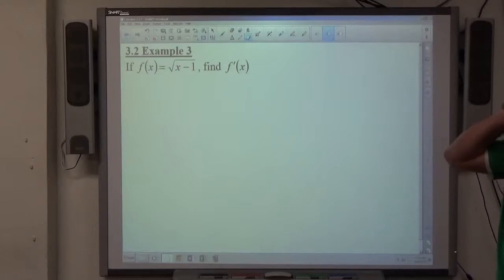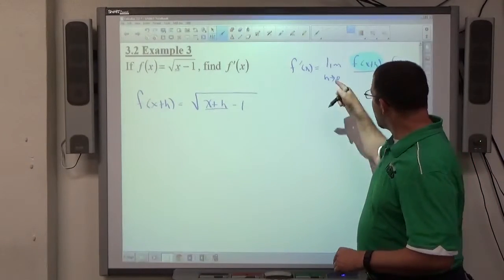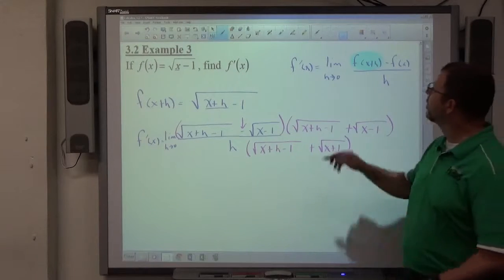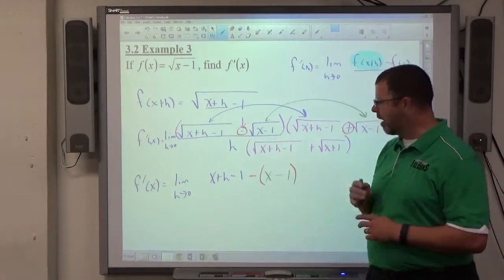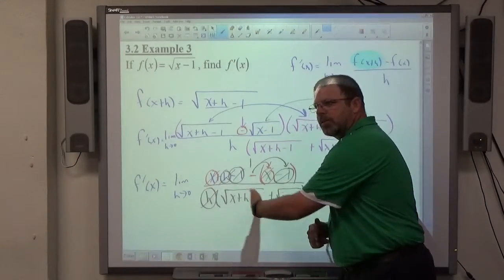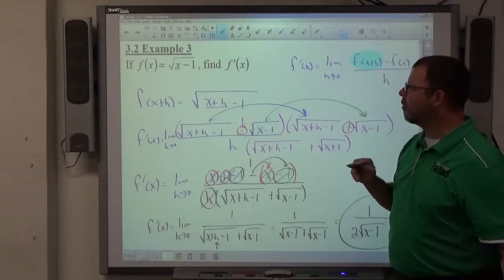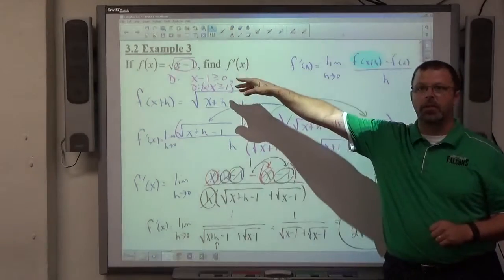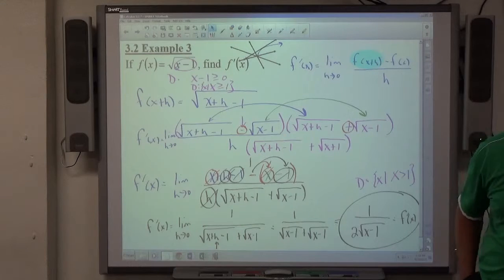Calculus 3.2 Example 3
Use the definition of a derivative to find the first derivative of a radical function.